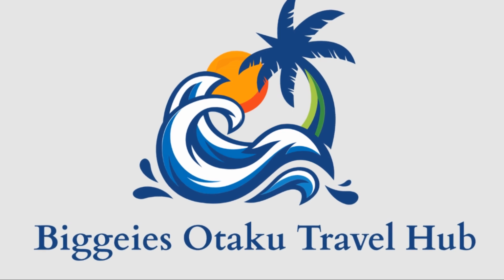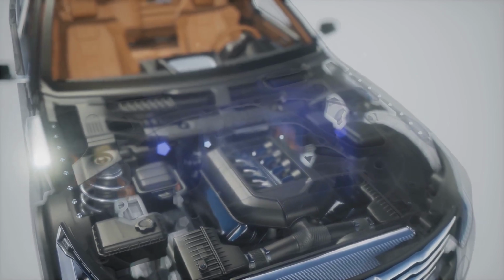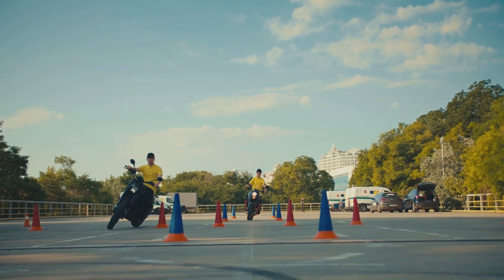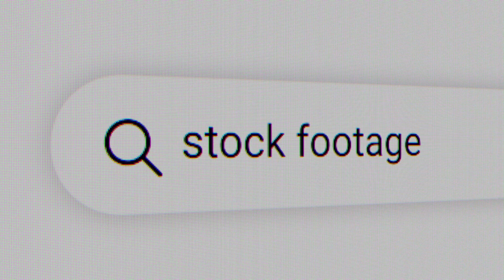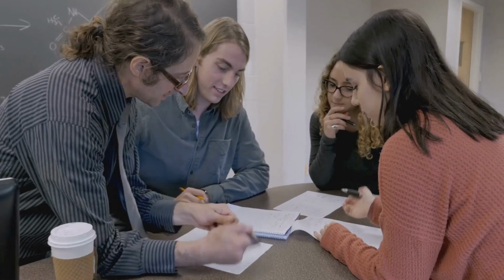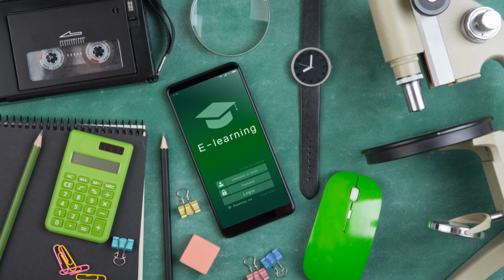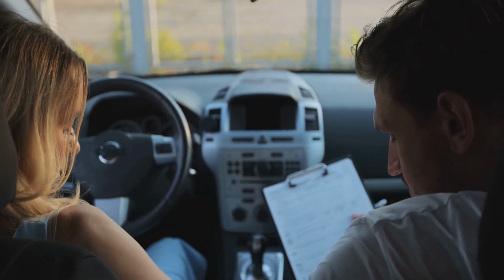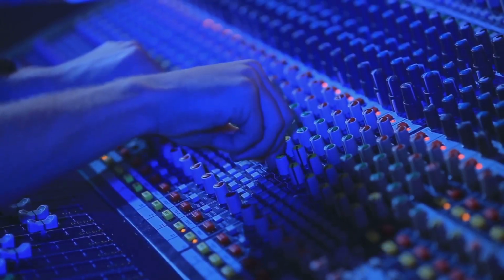Master Online Driving Instruction: Keys to Creating Engaging & Effective Virtual Classrooms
Want to create dynamic online driving courses? This video provides instructors an in-depth guide to virtual classroom setup, engaging content creation, impactful delivery methods, and more.

Learn how to:
- Build organized, tech-enabled virtual classrooms
- Design interactive assignments, tests, & activities
- Find reliable teaching resources to boost engagement
- Master online delivery with confidence
- Foster student collaboration & excitement
- Utilize graphics/media to demonstrate concepts clearly
- Structure lessons for optimal pacing & retention

Whether you're a new or experienced instructor, this video equips you with a complete roadmap for developing top-quality online driver's ed. Apply these best practices to transform static lectures into memorable learning experiences!

I aimed for an informative tone focusing on clear organization, engaging subtitles, relevant hashtags, and concise, benefit-driven descriptions. Please let me know if you would like me to modify or add anything